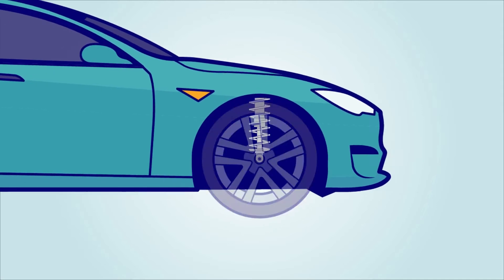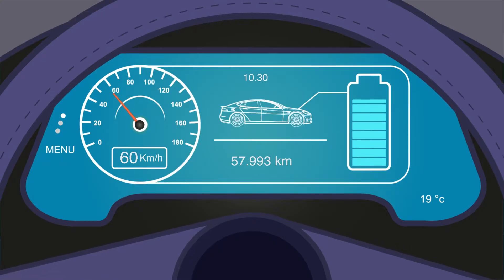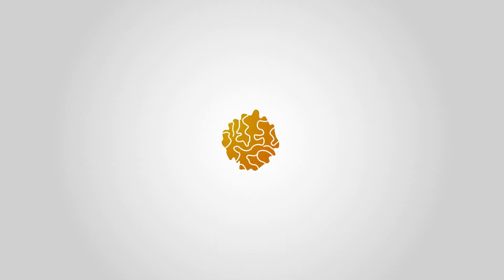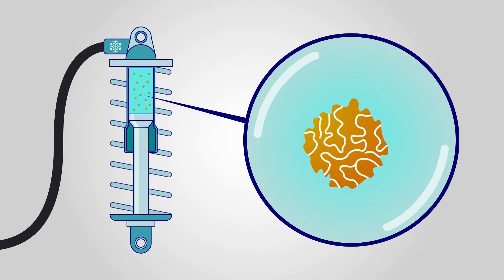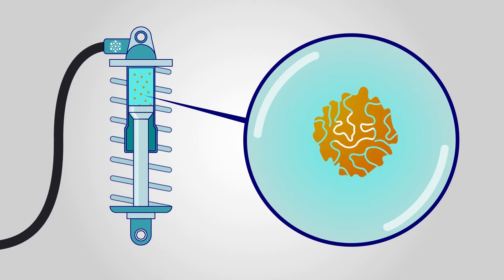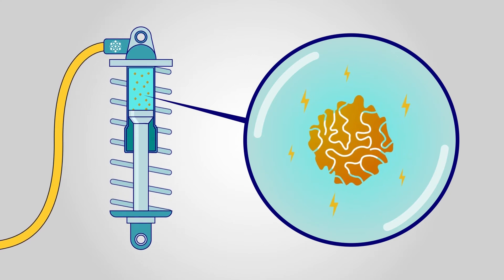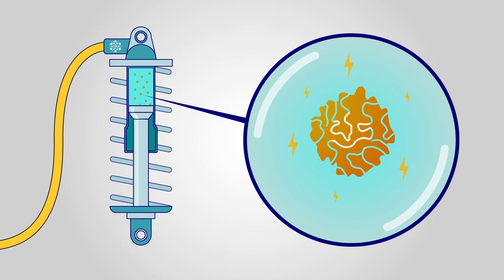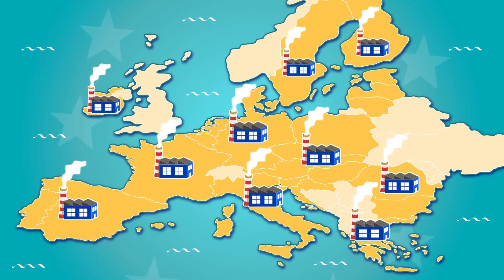Electro-Intrusion: harvest electricity from car shock absorbers: Chapter 0 - ideas and objectives.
In this cartoon we describe the fundamental ideas and objectives of the Electro-Intrusion project. We describe how we intend to exploit liquid intrusion in/extrusion from porous materials to transform vibrations and the thermal energy of the environment into electric current.